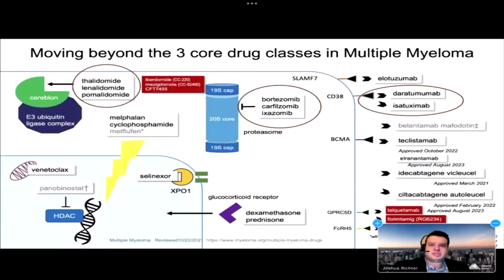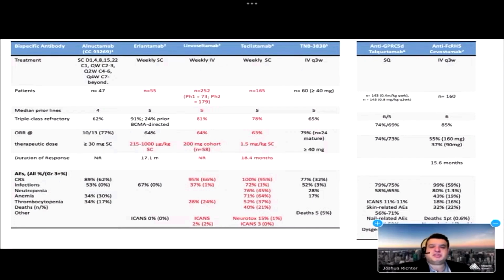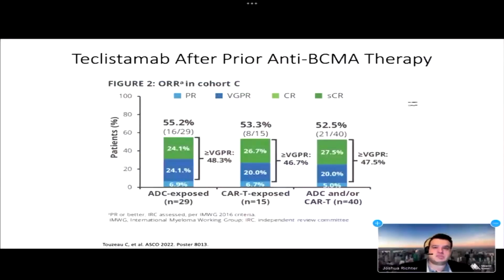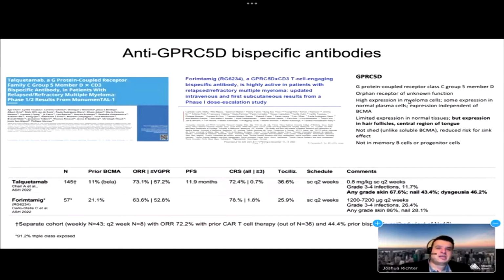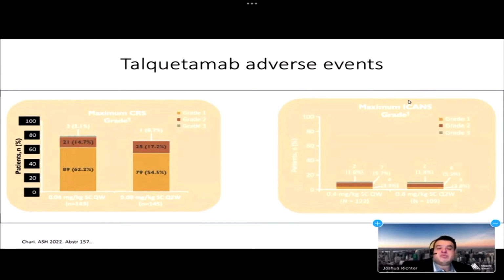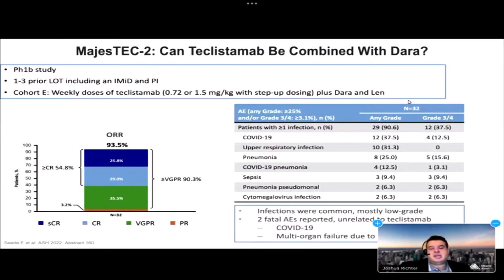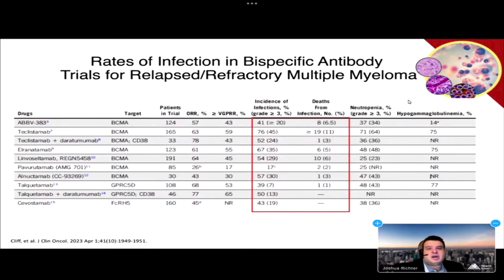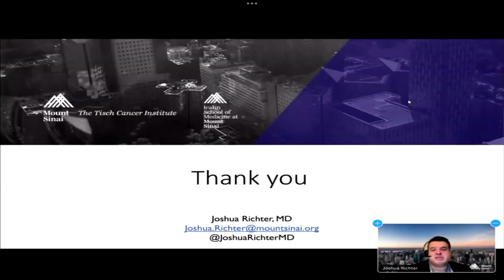08 Bispecifics antibodies in Multiple Myeloma | Dr. Joshua Richter | 25 Oct 2025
Bispecifics antibodies in Multiple Myeloma | Dr. Joshua Richter | Saudi Lymphoma/Myeloma 25 October 2024